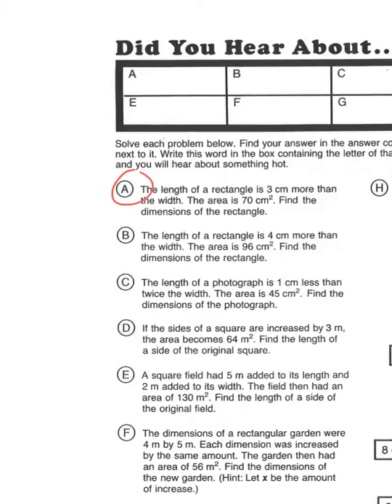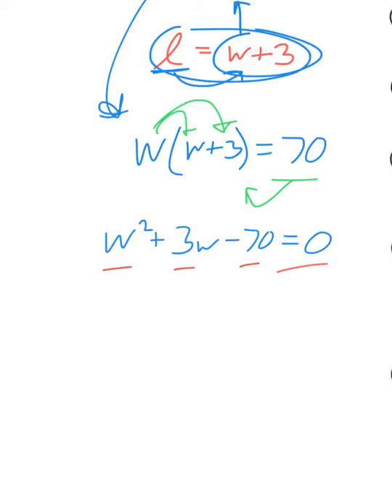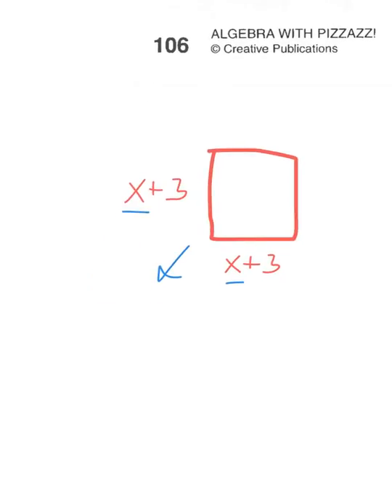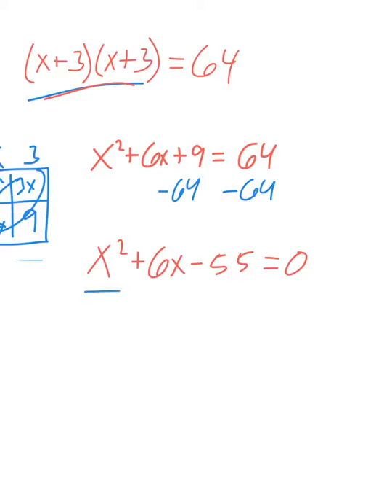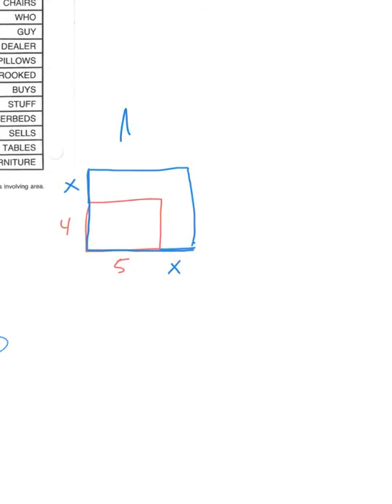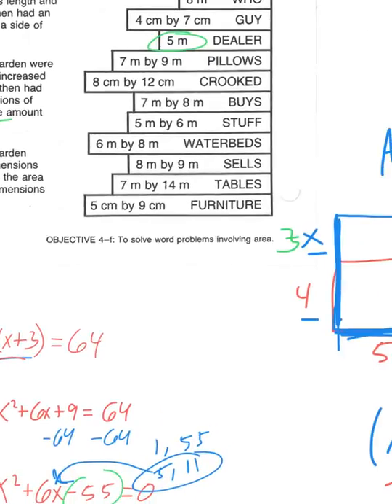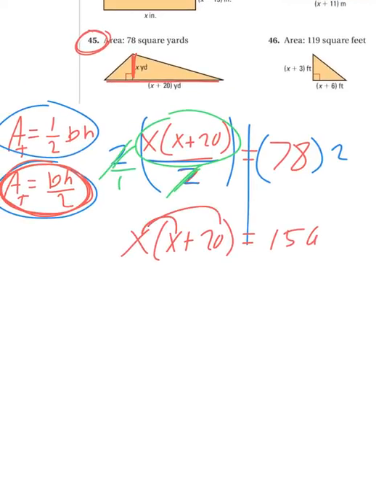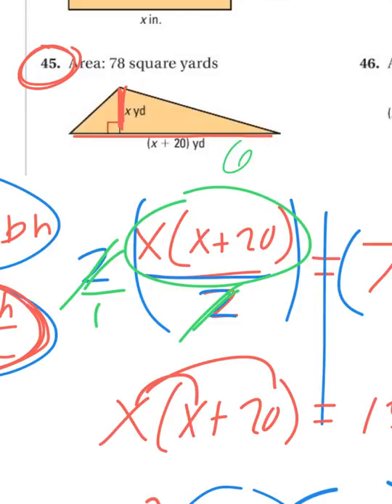Section 9.5 Area Problem WS Help